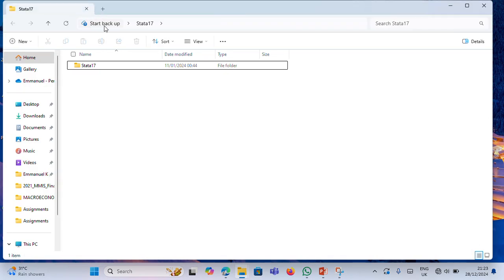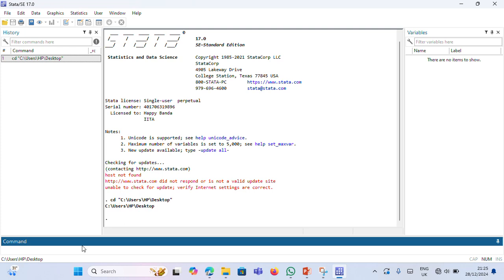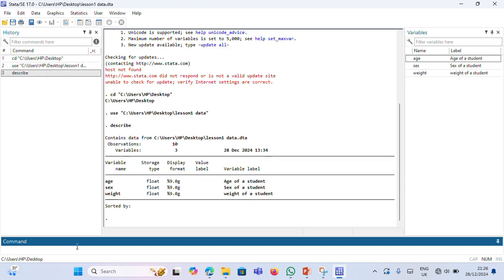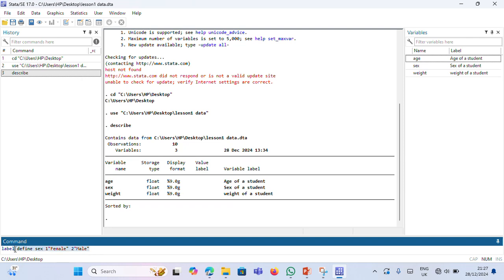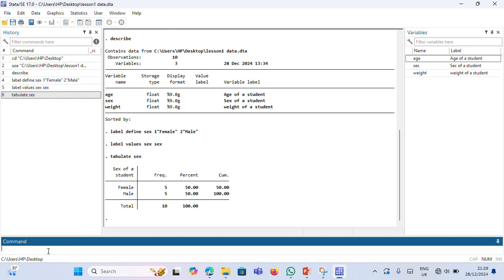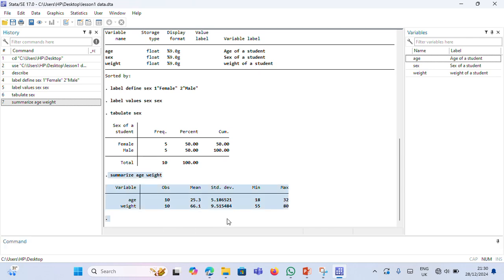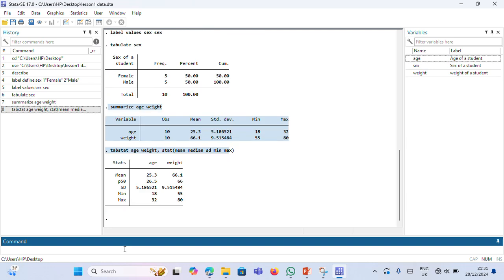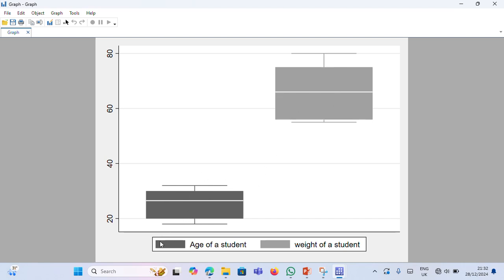STATA LESSON 2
Loading the data and describing the data set, label defining values in the categorical variables, labelling values in categorical variables, producing measure of central tendency, tabulating categorical variables, creating box plots for continuous variables, creating scatter plots for continuous variables, and doing simple correlation analysis.